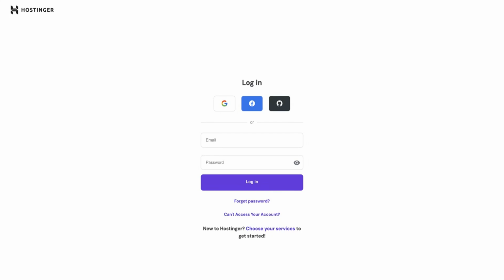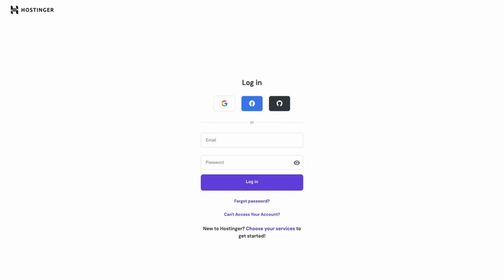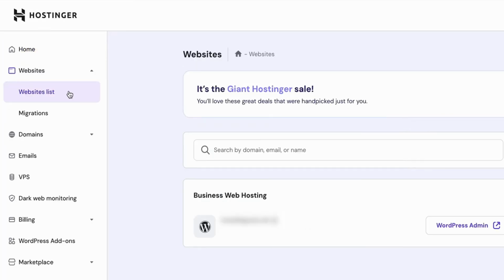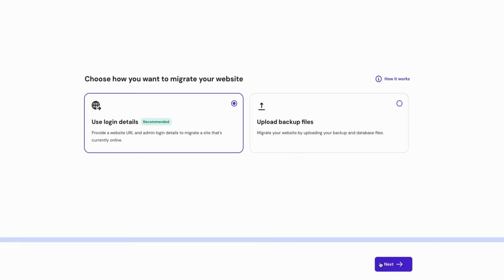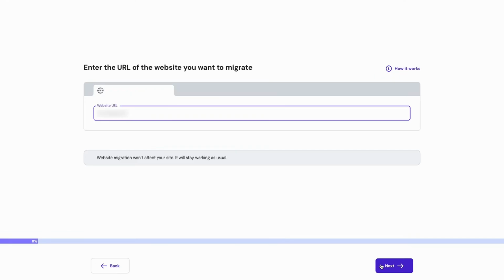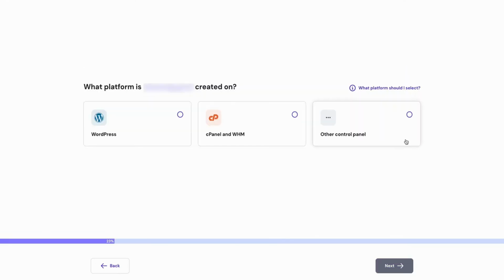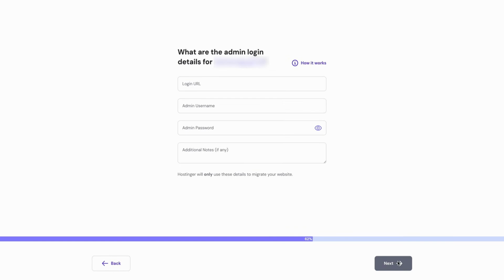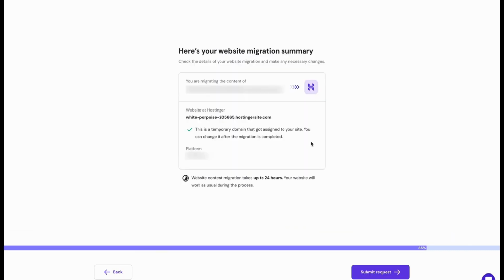How to Migrate Website from InfinityFree to Hostinger (2025 Full Step‑by‑Step Guide)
Want to move your website from InfinityFree to Hostinger? This 2025 step‑by‑step tutorial shows you how to transfer all your website files, database, and domain settings manually or using a plugin—no downtime, no hassle.